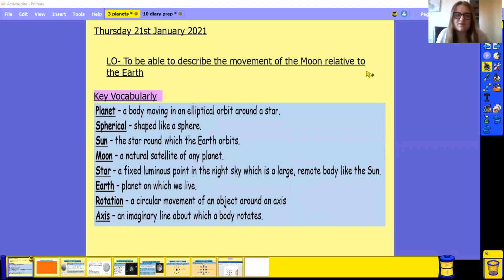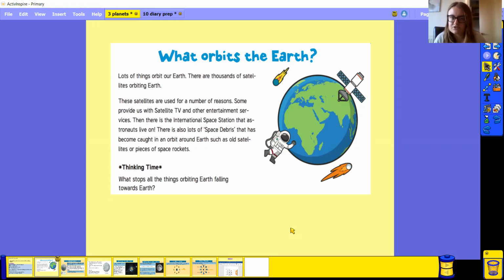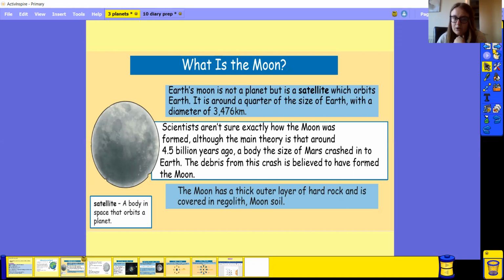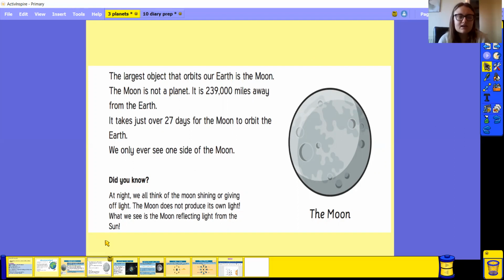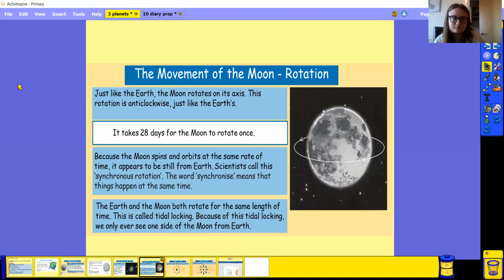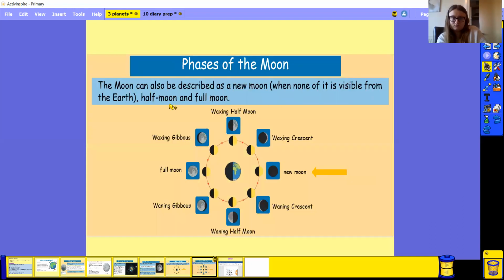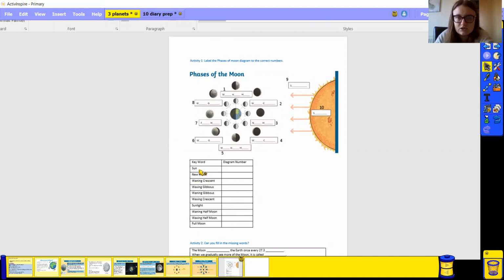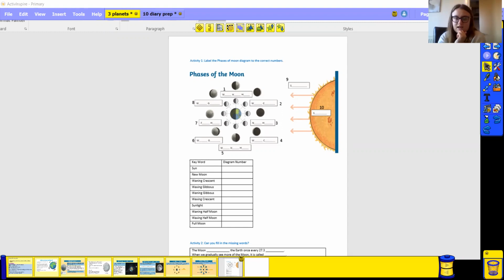21/1/21 Science Year 5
How does the Moon travel around the Earth? Watch this video and find out!